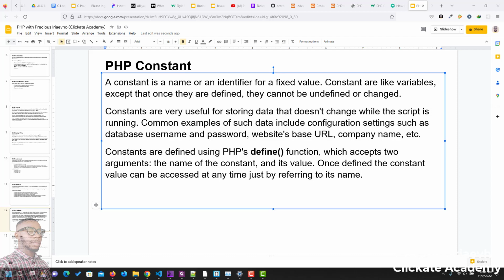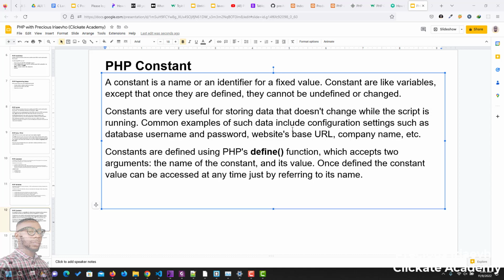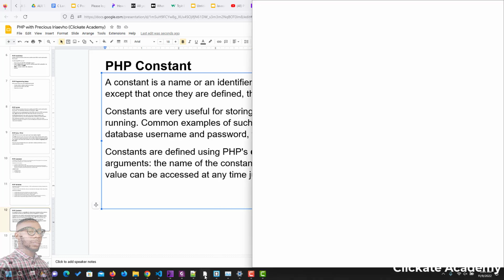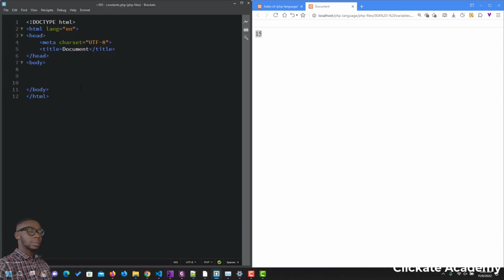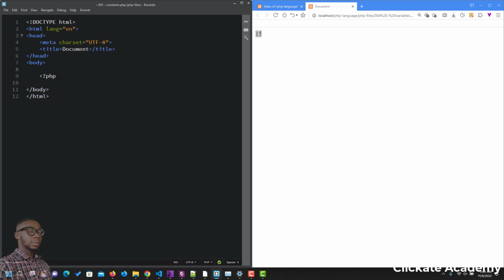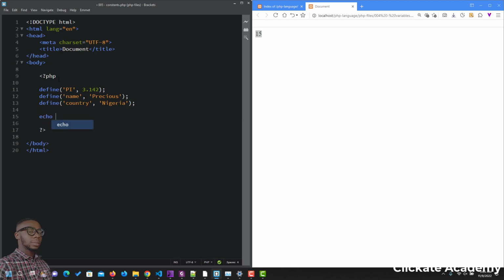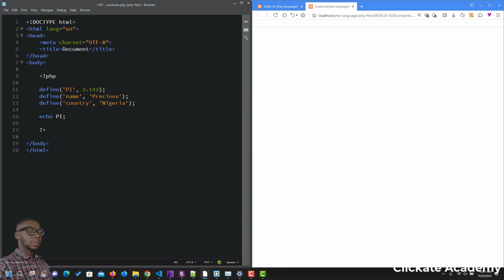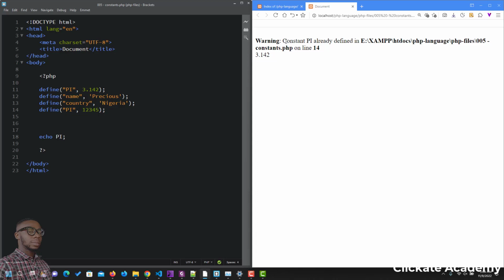008 - PHP Constants | PHP Tutorial for Beginners Full Course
008 - PHP Constants | PHP Tutorial for Beginners Full Course

In this video, we will be talking about the PHP Constants in PHP | PHP Tutorial for Beginners Full Course with PHP Project.

008 - PHP Constants | PHP Tutorial for Beginners Full Course